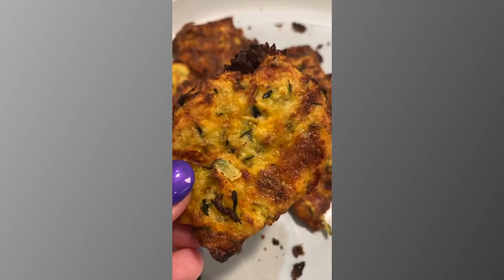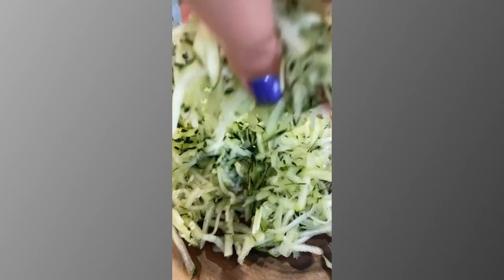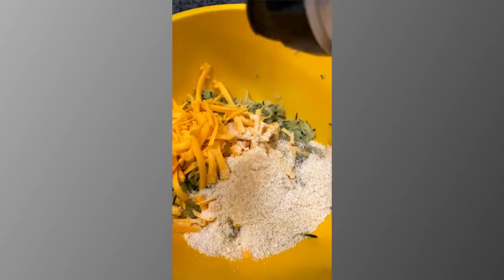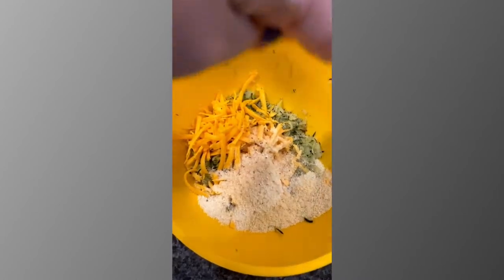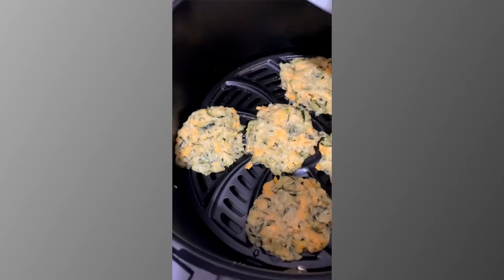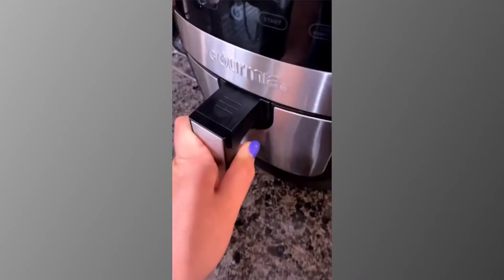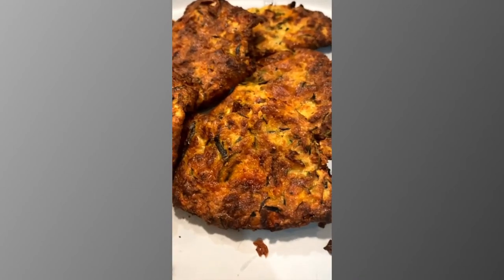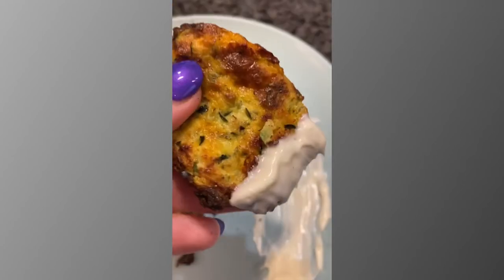AIR FRIED ZUCCHINI FRITTERS | low carb, gluten free, easy recipe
Have some leftover Zucchini!? Make these zucchini fritters! They are low carb, gluten free and absolutely delicious. Plus - they are super easy to throw together then crisp up in your air fryer :) You have to try these!

INGREDIENTS: 1 large zucchini, 1 egg, 1 cup shredded cheddar cheese, 1/4 cup almond flour (you can use regular flour if you aren’t worried about it being low carb!), garlic powder, salt + pepper.

HOW TO MAKE IT: Grate your zucchini then place it in a dish cloth and squeeze out as much excess liquid as possible (this is important to help it crisp up!) Then add it a bowl along with your egg, cheese, almond flour, and the seasonings to taste! Mix it up very well. Next form the zucchini mixture into fritters (not too thick) then spray your air fryer to help prevent sticking. Add your fritters into 400 degrees F air fryer for 12 - 15 min flipping them half way through! Eat as is or with a sauce of your choice - I like mine with mayo or even ketchup :) ENJOY!